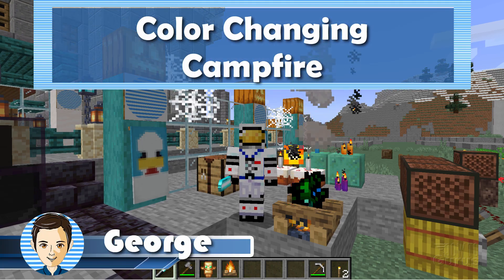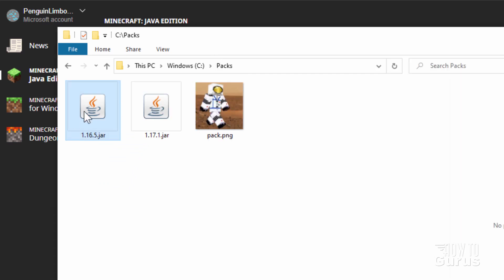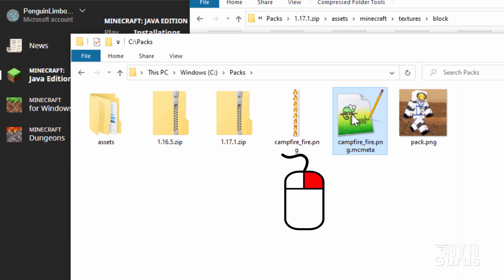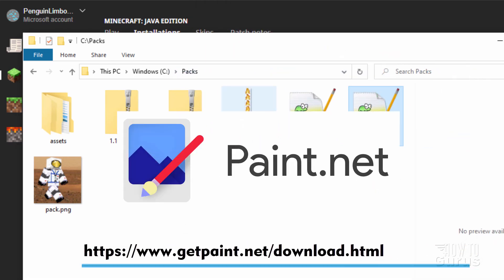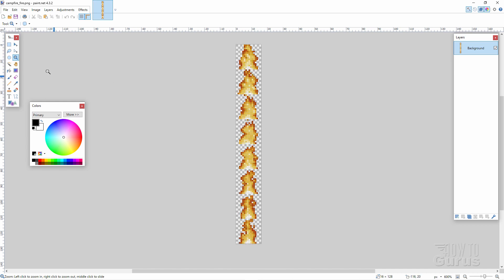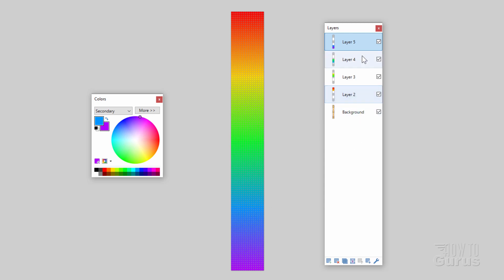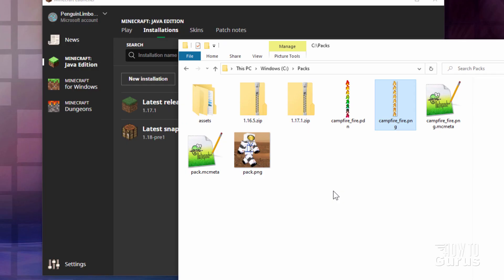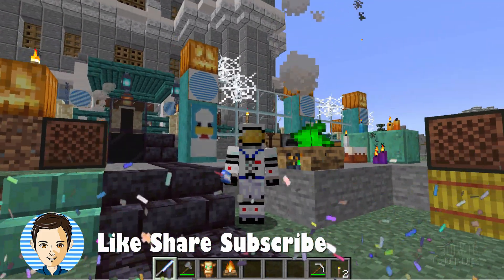How You Can Make a Color Changing Campfire in Minecraft Java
Minecraft Multi-color campfire. You can make this Color Changing Campfire easily with a custom resource pack in Minecraft Java. This new campfire can add some fancy fire to your Minecraft base build. You can now build a real color changing fireplace!

INDEX - Minecraft Color Changing Campfire
00:00 The colorful campfire
00:22 Working folder with custom pack.png
00:43 Get the .jar files
02:07 Make the assets folder
02:19 Get the campfire files
02:50 Make the folders
03:18 Copy campfire_fire.png.mcmeta to block folder
03:28 Get the pack.mcmeta file
04:19 Edit pack.mcmeta in Notepad++
04:54 Edit the campfire.png file
09:52 Compile resource pack and put in game
10:40 Activate the campfire pack and test
11:25 Like Share Subscribe